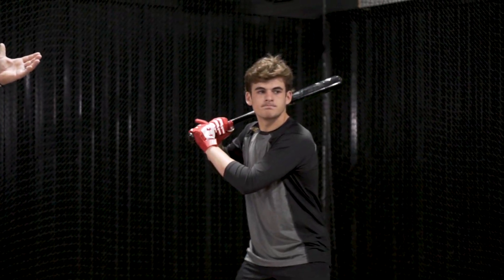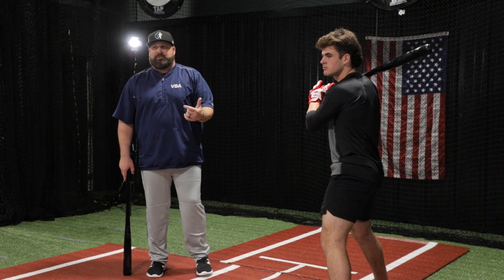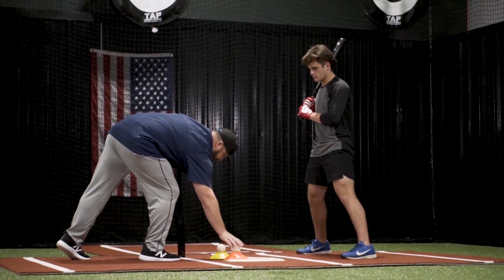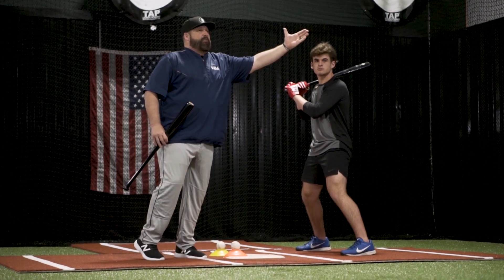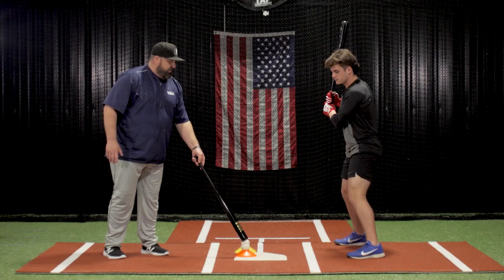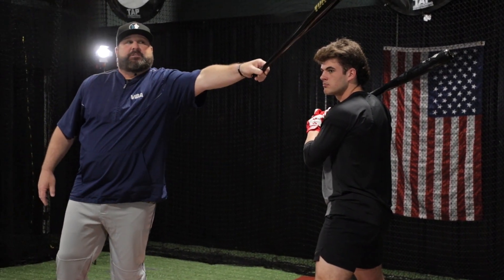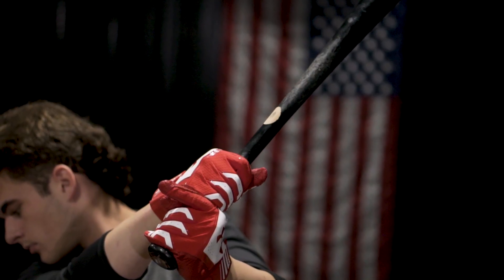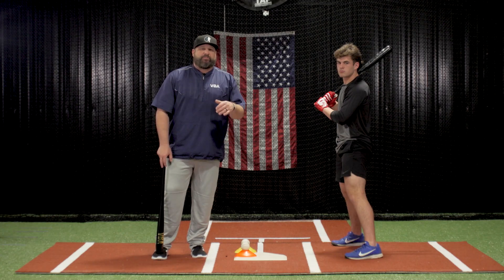STOP Pulling your head! - How to stop pulling off the baseball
STOP PULLING OFF THE BALL! Pulling off the ball makes it extremely difficult to read and drive pitches. In this video we break down what it means to pull off the ball and how to fix it. How to stop pulling your head. How to stop pulling off the baseball.

Other Hitting Drills and Professional Instruction.

Popular Fielding Drills and Professional Instruction.

Quick Hands Drill: Drills for SS and 2nd Base - Quick Transfer Drill - Turn more double plays now.

Be sure to check out and consider supporting our partner baseball charity, Keeper of the Game - allowing athletes with disabilities experience baseball!

*The comment reply section: This section and all social media is run by VBA representatives and not Coach Vilade himself. Messages of good will and comments will be passed on to Coach Vilade.

Vilade Baseball Academy, It's where the pros go.